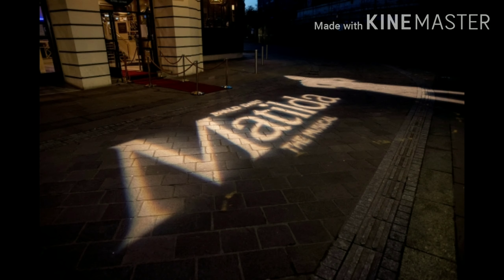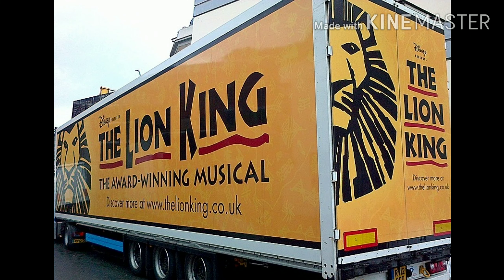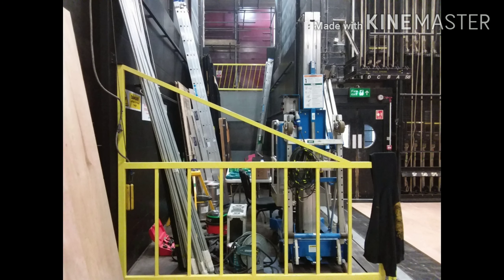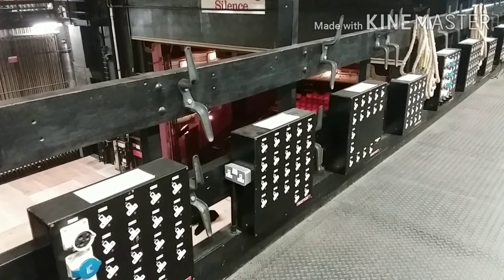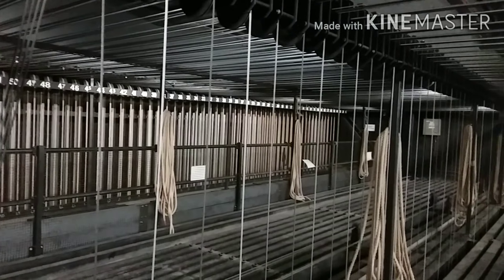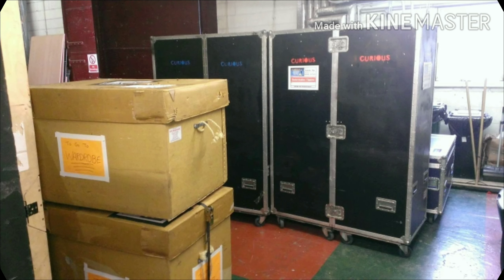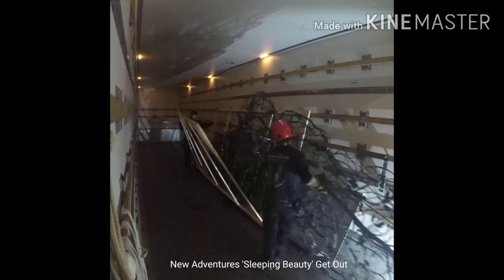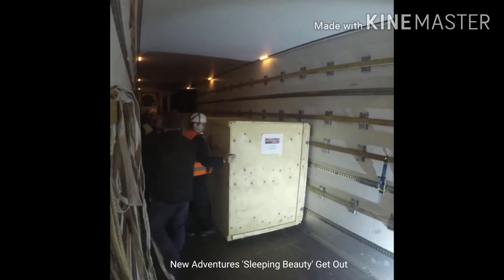Alhambra Theatre Virtual Backstage Tour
See what happens backstage to make the magic happen on-stage!
With thanks to New Adventures for the use of their timelapse video from the Sleeping Beauty get-out.